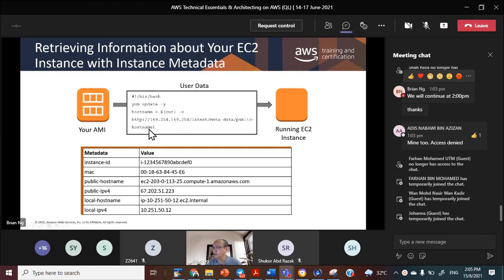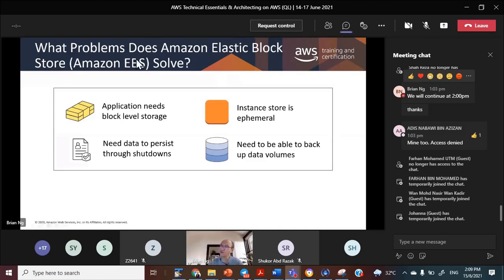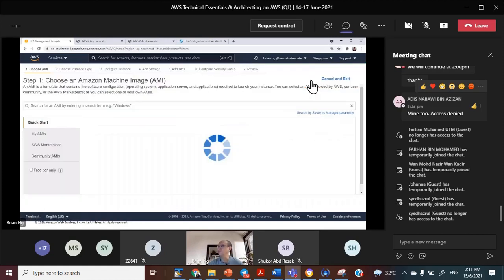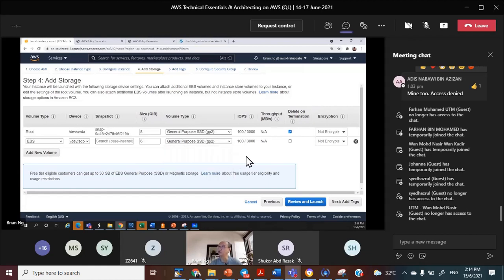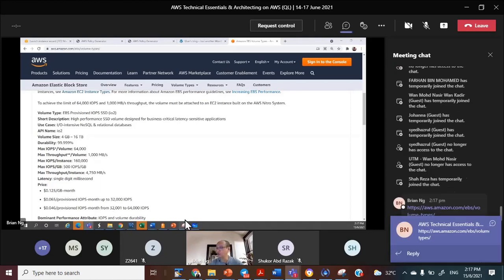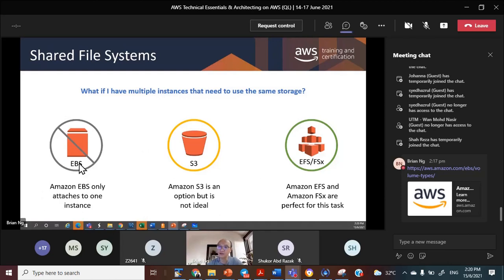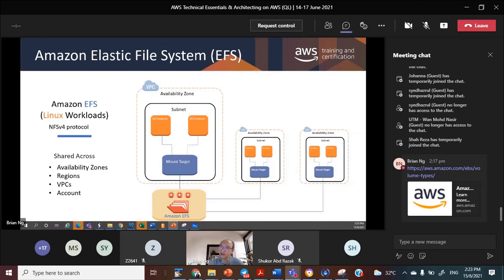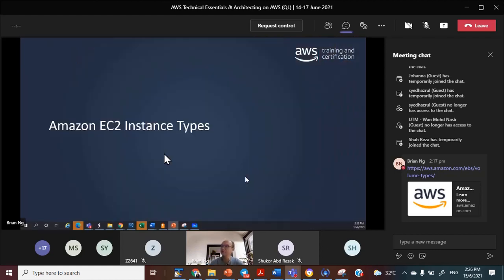AWS Day 2 Adding Compute Layer EC2